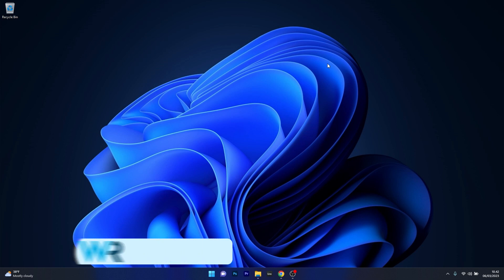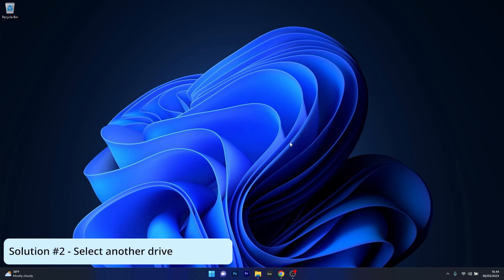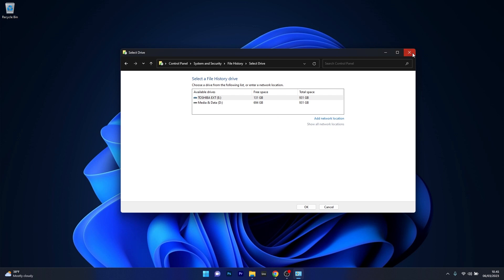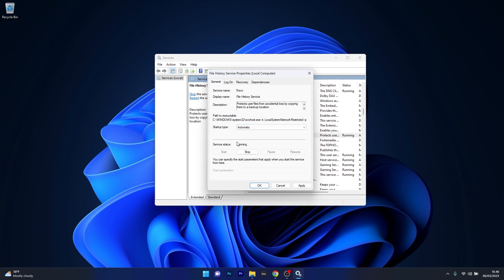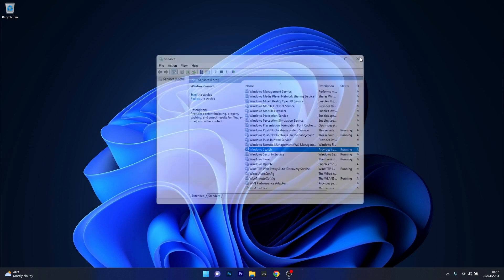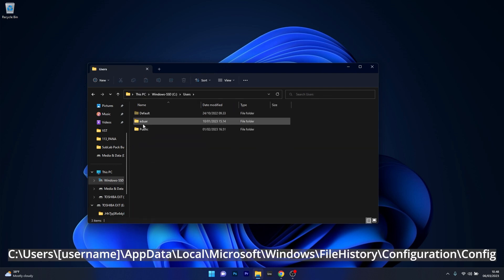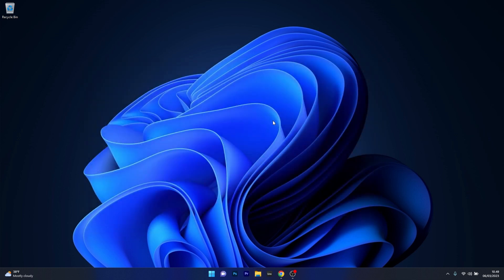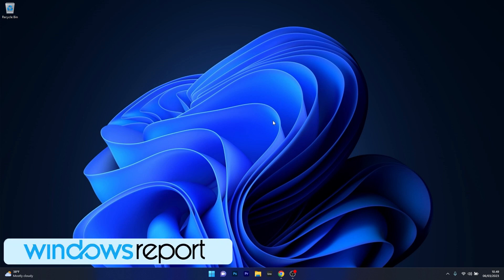FIX File History Doesn't Recognize This Drive on Windows 11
| ⚙️Try Fortect to fix and optimize your PC like a Pro

In this video, we will show you Easily FIX File History Doesn't Recognize This Drive on Windows 11 in no time with a few simple solutions!

0:00 - Intro
0:12 - Check if File History is enabled
0:39 - Select another drive
1:07 - Enable the File History service
2:09 - Delete the File History configuration folder
2:51 - Restoro